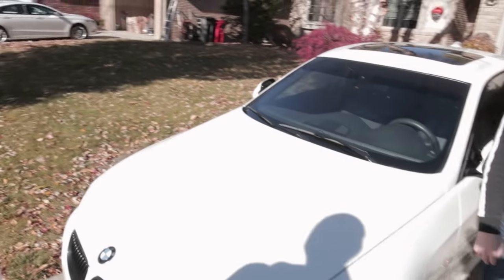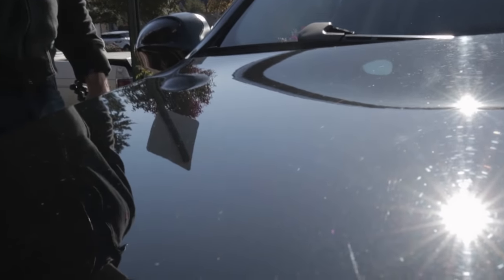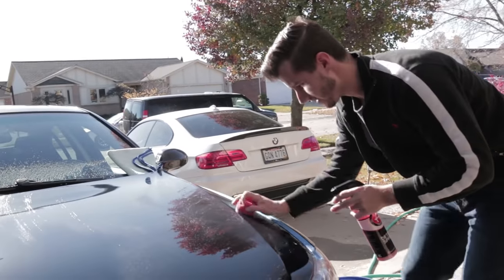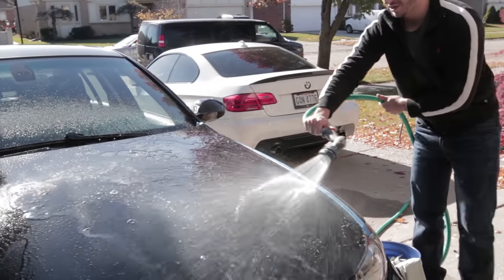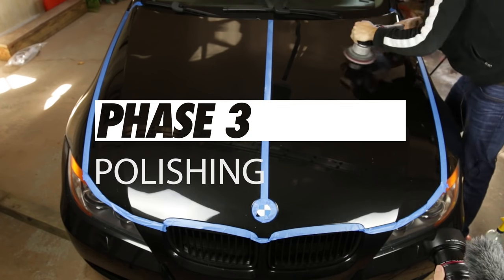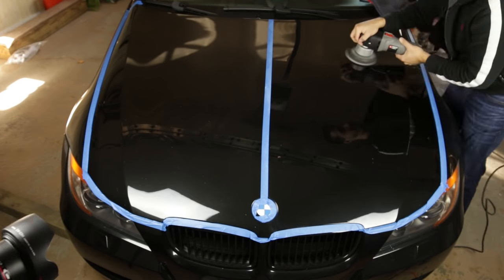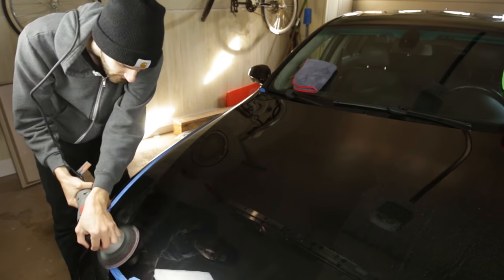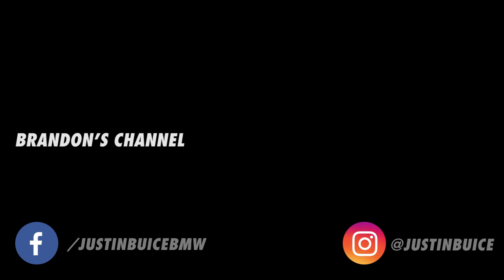How to Remove Swirls FULL PAINT CORRECTION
Nanoskin AutoScrub
CarPro Iron X
Menzerna Cutting Compound
CarPro Essence Polish
CarPro Hydro2